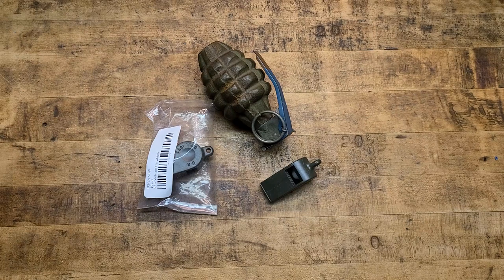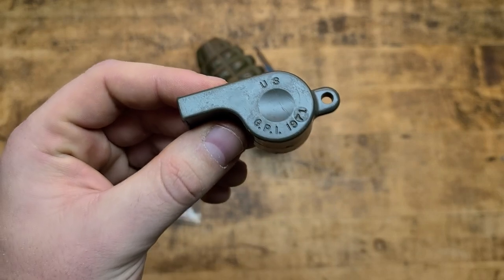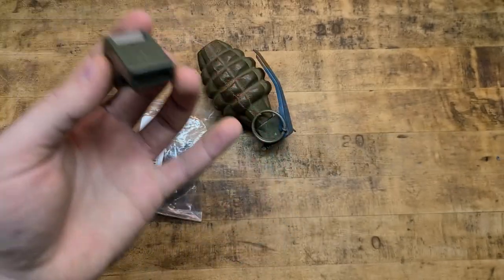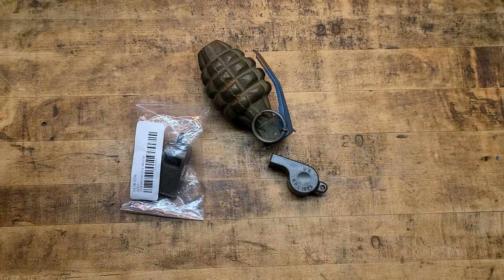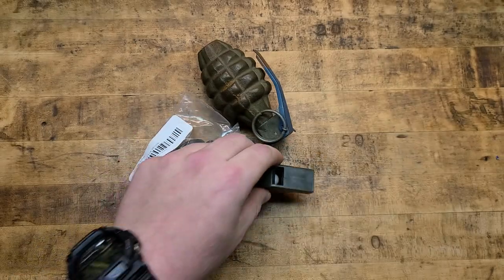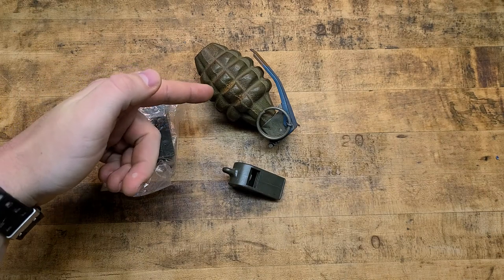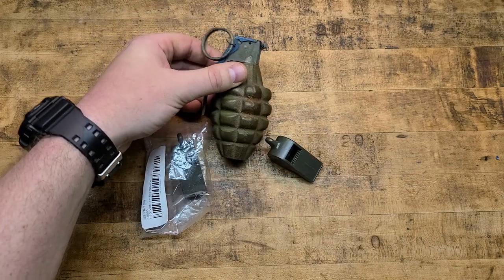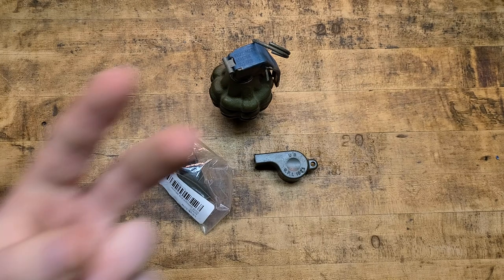USGI VIETNAM ERA WHISTLE